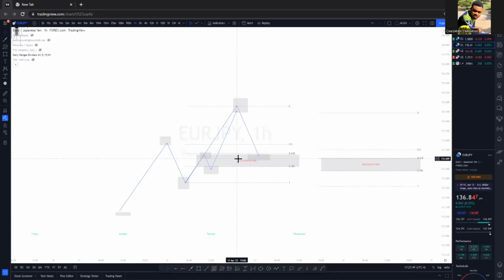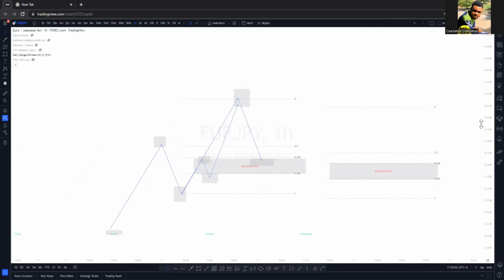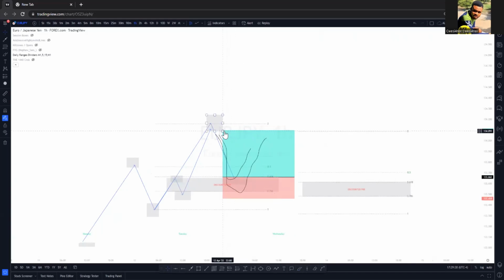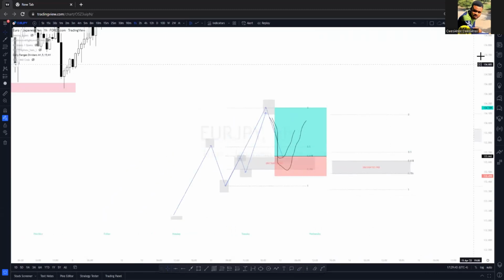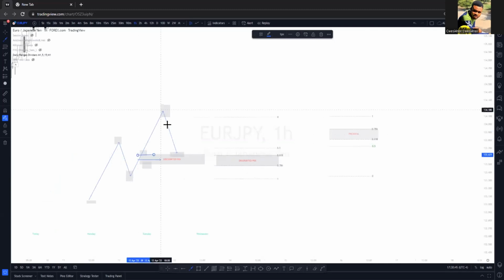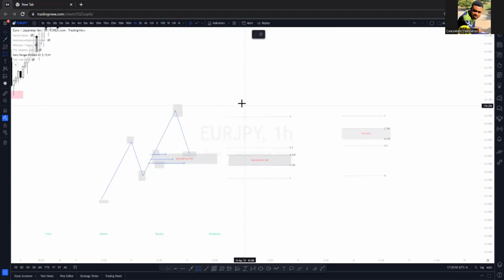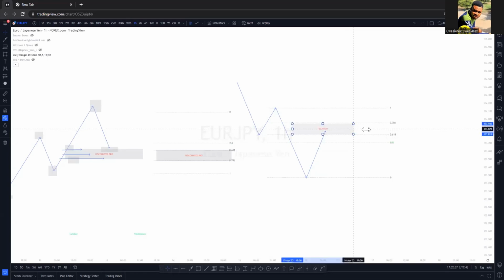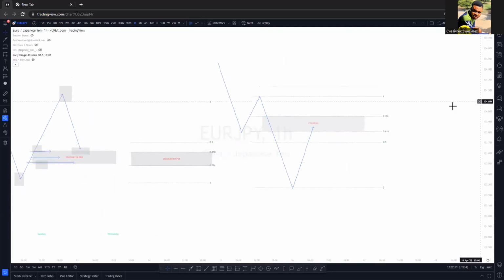Demystifying Forex: Understanding Algorithmic Trading Structures P6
In this video, we'll unlock the secrets behind algorithmic trading structures, empowering you with the knowledge to navigate the Forex market with confidence. From the basics to advanced strategies, we break down the algorithms that drive trading decisions, giving you a clear understanding of how they work and how to leverage them effectively in your trading journey. Whether you're a beginner or seasoned trader, this video is your guide to mastering Forex through algorithmic trading. Tune in and level up your trading game today!